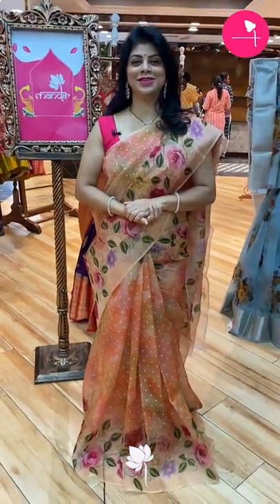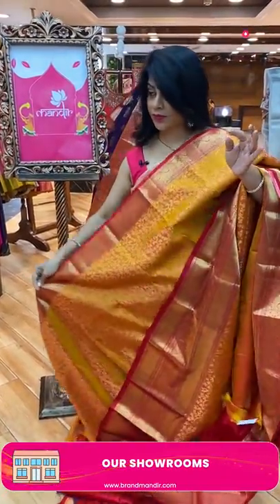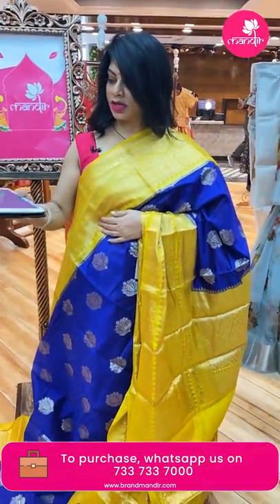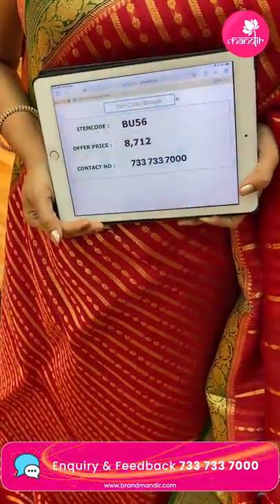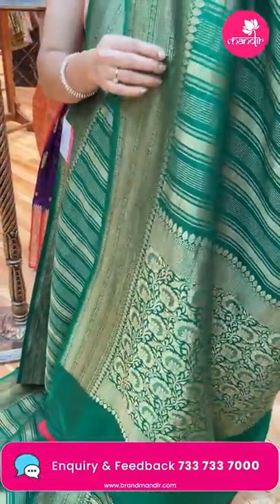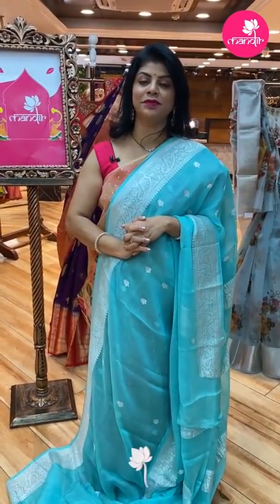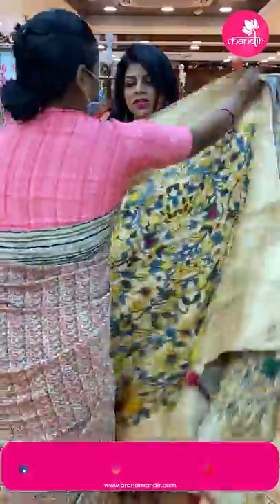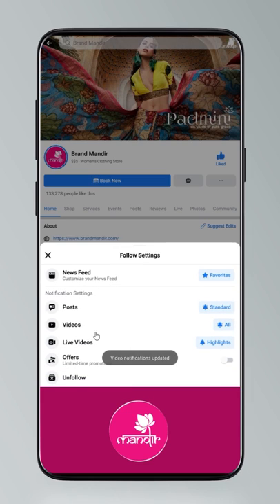Mix Fancy Sarees at Weavers Price FOR 24Hours Only | Brand Mandir Sarees LIVE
The collection of sarees we showcase on our website, YouTube, and showrooms are weaved on our own looms, which is why we house an impeccable range of varied sarees in different weaves and origins. And so, we offer the lowest possible prices in the market.